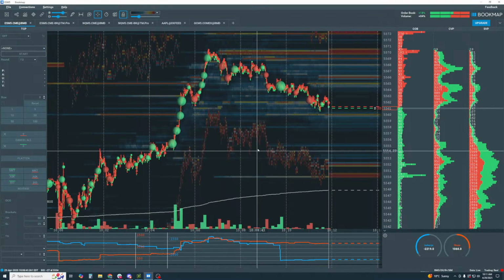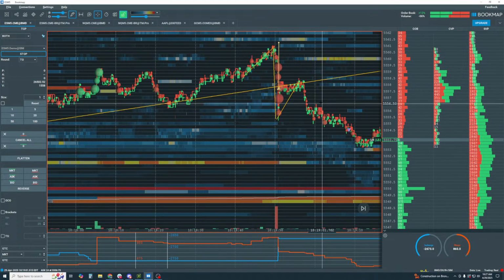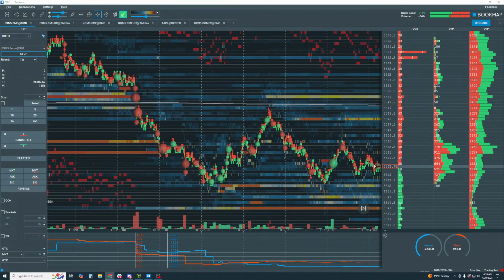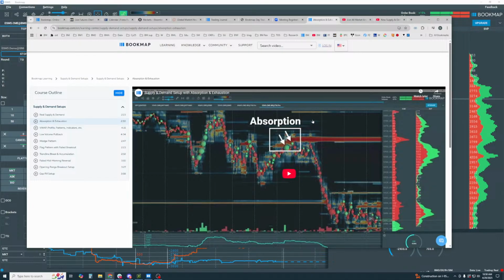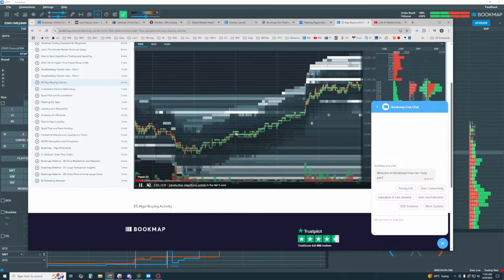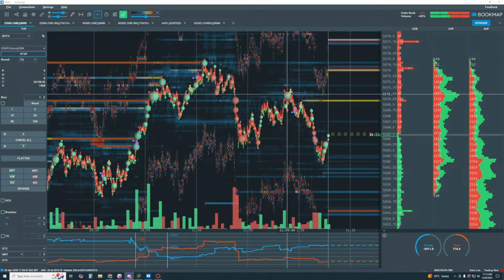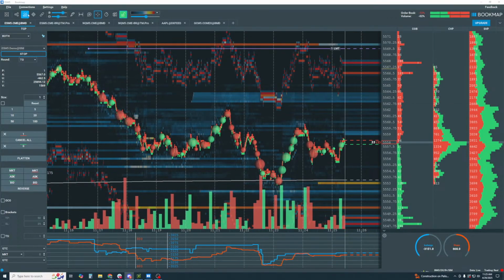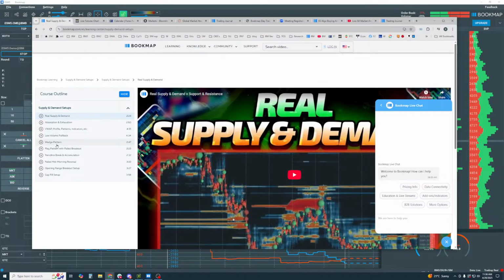Low Volume Pullback Trading Setup Details | Bruce Pringle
Low Volume Pullback Setup, Follow BOOKMAP